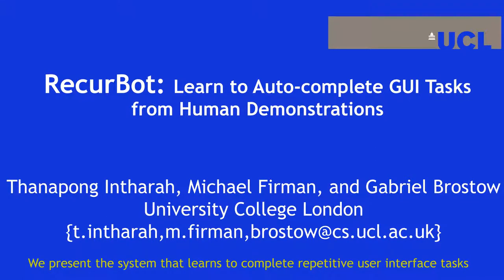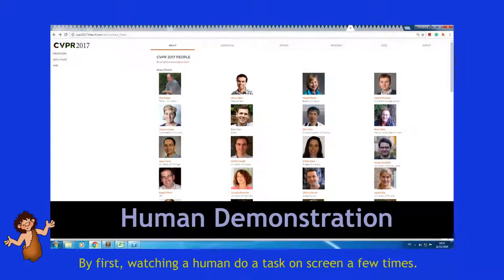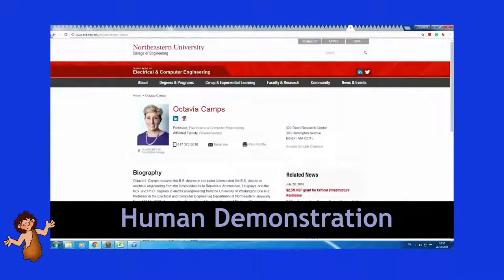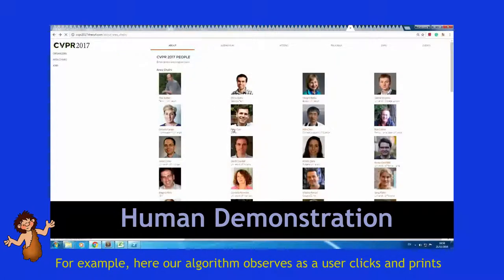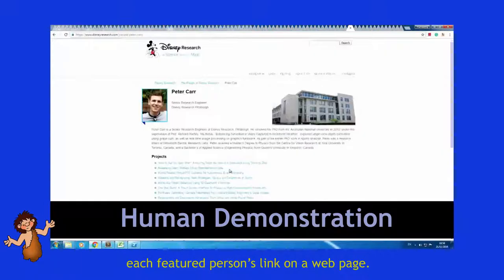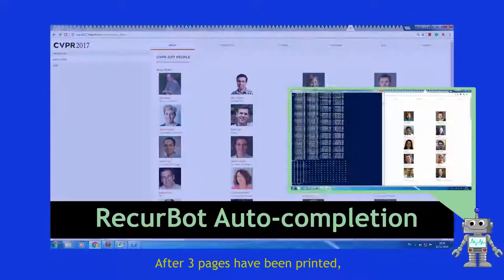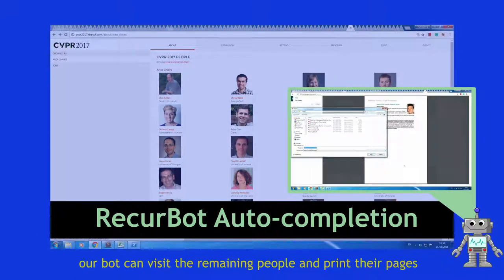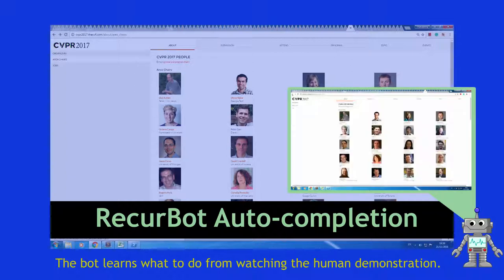RecurBot: Learn to Auto-complete GUI Tasks From Human Demonstrations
Thanapong Intharah, Michael Firman, Gabriel J. Brostow

Late-Breaking Work

Abstract
On the surface, task-completion should be easy in graphical user interface (GUI) settings. In practice however, different actions look alike and applications run in operating-system silos. Our aim within GUI action recognition and prediction is to help the user, at least in completing the tedious tasks that are largely repetitive. We propose a method that learns from a few user-performed demonstrations, and then predicts and finally performs the remaining actions in the task.  \ For example, a user can send customized SMS messages to the first three contacts in a school's spreadsheet of parents; then our system loops the process, iterating through the remaining parents. \  \ First, our analysis system segments the demonstration into discrete loops, where each iteration usually included both intentional and accidental variations. Our technical innovation approach is a solution to the standing \\emph{motif-finding} optimization problem, but we also find visual patterns in those intentional variations. The second challenge is to predict subsequent GUI actions, extrapolating the patterns to allow our system to predict and perform the rest of a task. \ We validate our approach on a new database of GUI tasks, and show that our system usually (a) gleans what it needs from short user demonstrations, and (b) autocompletes tasks in diverse GUI situations.